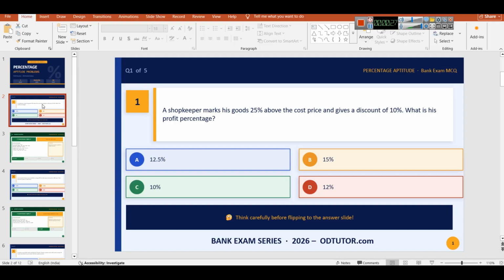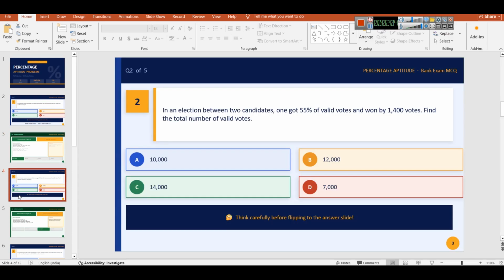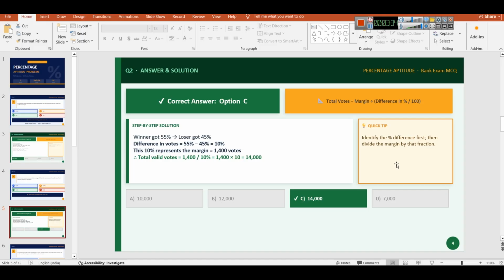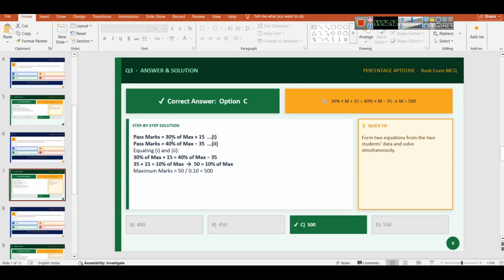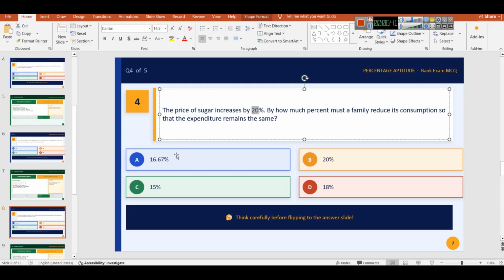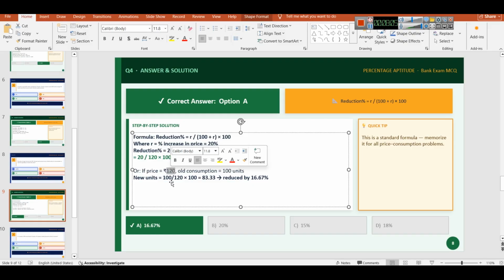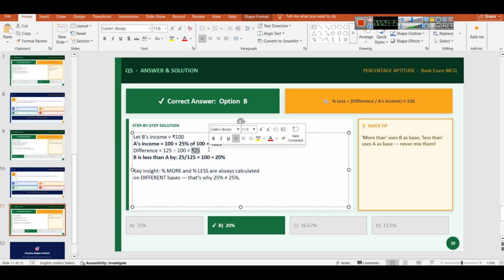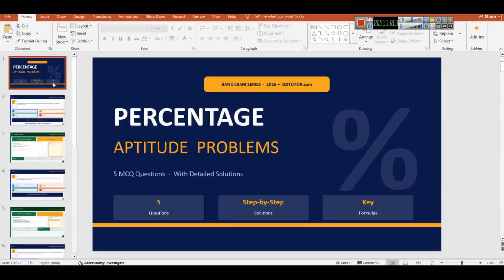Bank Exams Percentage Aptitude Problems - MCQs with Explanation - Part 1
this video covers MCQs with explanation for Bank Exams Percentage Aptitude Problems - MCQs with Explanation - Part 1